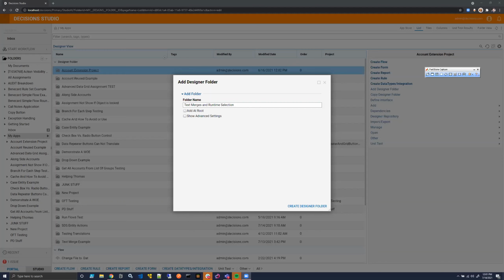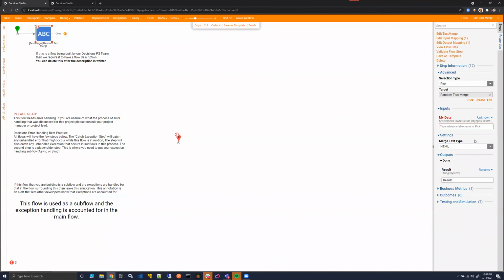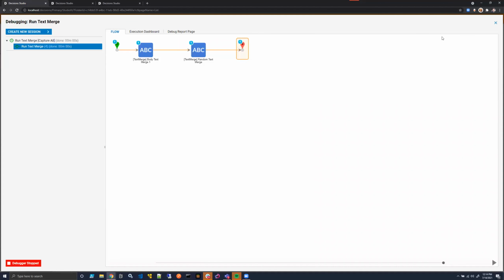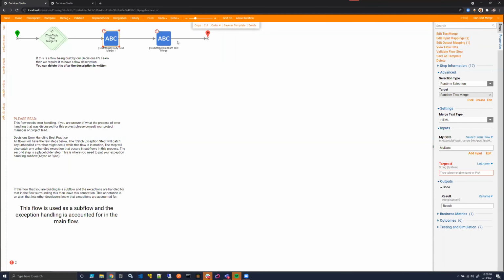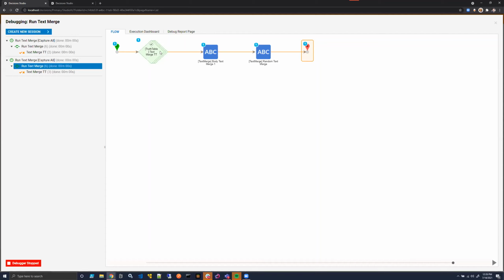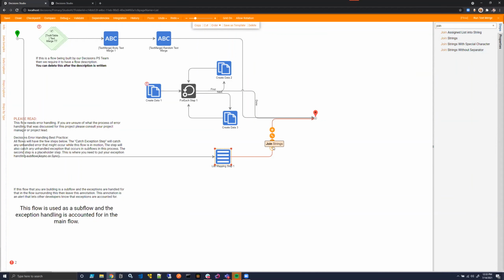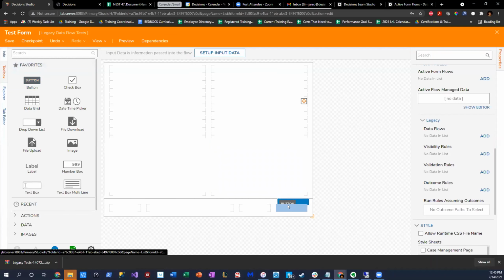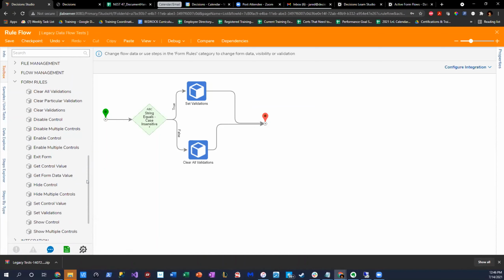Decisions Q&A- Lunch and Learn 7/14/2021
Text Merges and Runtime Selections-- 3:17

"I want to build out an email response. I want to cycle through a 1-end # of users and list them on top of each other inside the body of the email. How do I go about getting the line breaks in there?"-- 29:54

"In an active form flow, how do you toggle the field requirement?I tried create data with ""FormValidationIssue"" with the output ""ChangeValue"" but get an error."-- 41:41